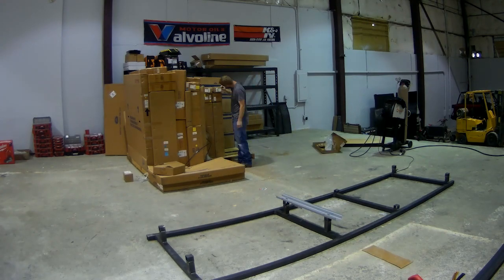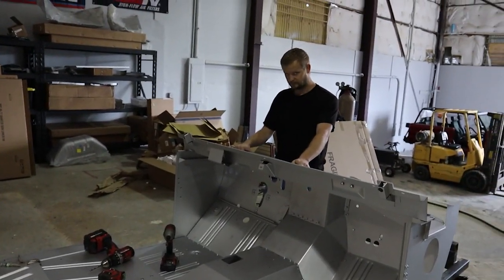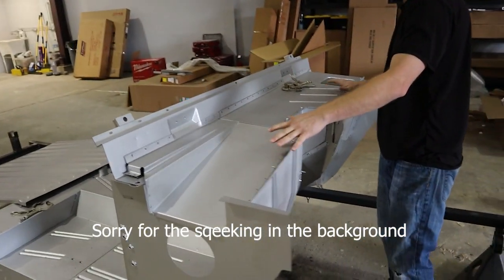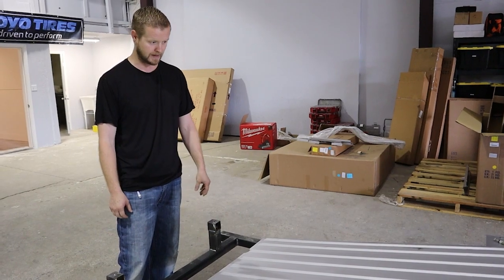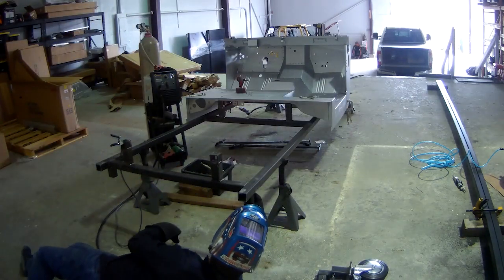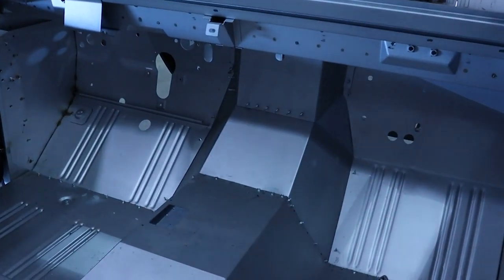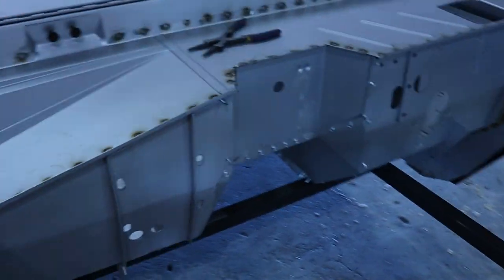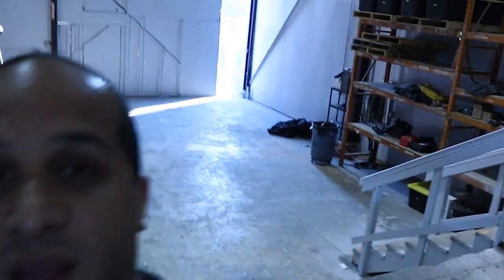How to build 1966 to 1977 early bronco body? (Floor & firewall assembly) Episode 2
In this video, you’ll learn How to build 1966 to 1977 early bronco body (Floor & firewall assembly). This is  Episode 2. In first episode we build Ford Bronco body. You can watch that video by cards and end screen also. I hope you will love this episode. If this video has given you some value then make sure you have smashed the like button and if you are new to our channel then make sure to subscribe the Channel and press the bell icon to  get notified on any update we release. Thanks!

❤Shop Equipment:

MILLWAKEE TOOLBOX
MIG WELDER
MILLWAKEE TOOLS
MILLWAKEE GRINDER

❤Camera setup:

CHEAP KNOCK OFF GOPRO
CAMERA LIGHT
CAMERA MOUNT
VLOGING BACKPACK
MEMORY CARDS